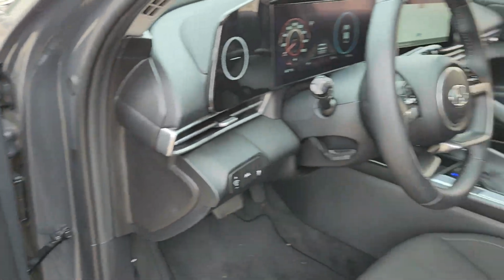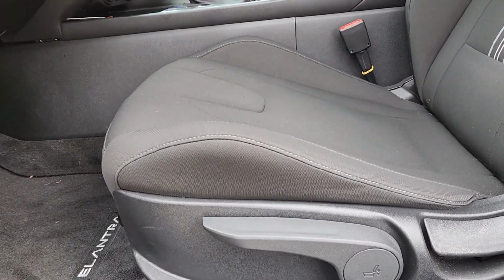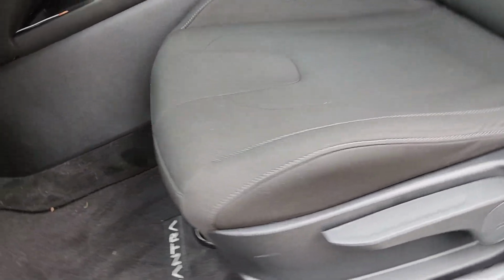2023 Hyundai Elantra Arlington, Dallas, Grand Prairie, Forest Hill, Fort Worth PU560488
Electric Shadow Used 2023 Hyundai Elantra SEL available in 1120 I-20 West, Arlington, Texas at Vandergriff Hyundai. Servicing the Arlington, Dallas, Grand Prairie, Forest Hill, Fort Worth area.

Vandergriff Hyundai
1120 I-20 West

#1 Certified Pre-Owned dealer in Texas!!! CERTIFIED GREAT DEAL PRICED TO MOVE! RARE FIND! ONE OWNER! BLUETOOTH!!! BACKUP CAMERA!!! ALLOY WHEELS CLEAN CARFAX!!! Elantra SEL 4D Sedan I4 IVT FWD Electric Shadow Black Cloth Convenience Package Option Group 01 Option Group 02.brHere at Vandergriff Hyundai we strive to provide some of the best prices in the DFW Metroplex and surrounding areas. Our team works hard to give you the best Pre-Owned purchase experience. Thank you for choosing Vandergriff Hyundai. Price excludes tax title license and document fee.. Please print this page and come see us NOW for a personalized test drive towards your new vehicle! At Vandergriff Hyundai we go above and beyond expectations. Come experience the difference in our services products and processes. professionalism integrityand commitment. Located at I-20 and Cooper across from the Parks Mall in Arlington. Certified. Hyundai Certified Pre-Owned Details:brbr * Warranty Deductible: $50br * Vehicle Historybr * Roadside Assistancebr * Limited Warranty: 60 Month/60000 Mile (whichever comes first) from original in-service datebr * 173+ Point Inspectionbr * Powertrain Limited Warranty: 120 Month/100000 Mile (whichever comes first) from original in-service datebr * Includes 10-year/Unlimited mileage Roadside Assistance with Rental Car and Trip Interruption Reimbursement; Please see dealers for specific vehicle eligibility requirements. 10-Year/100000 Mile Hybrid/EV Battery Warranty. 3 months Siru-iusXM trial subscriptionbrbrbrRecent Arrival! 30/40 City/Highway MPG